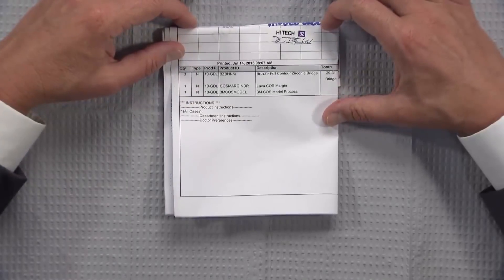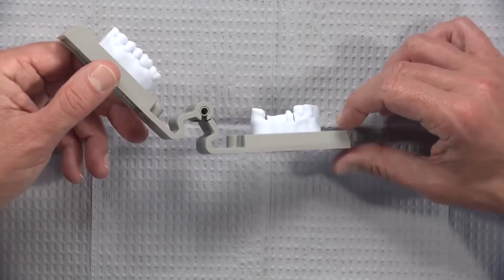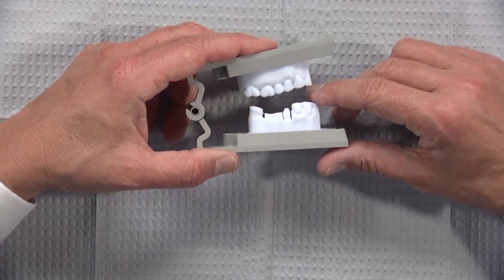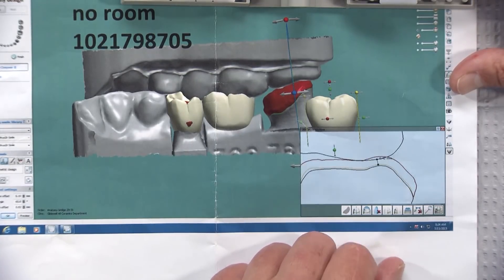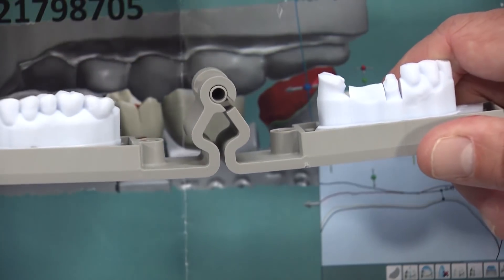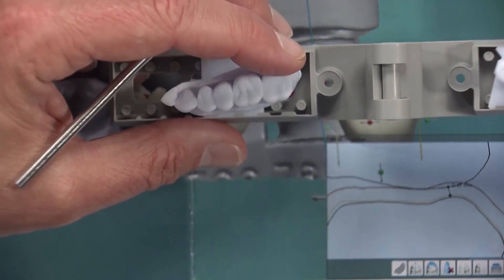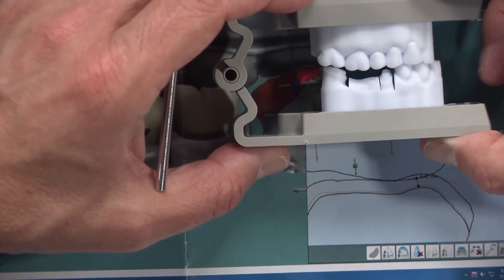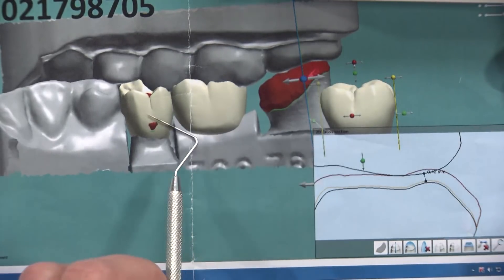Case of the Week: CAD/CAM: Time to Use It or Lose It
In this episode’s Case of the Week, we discuss a situation where the doctor only used some of the available digital technology and the case suffered because of it.